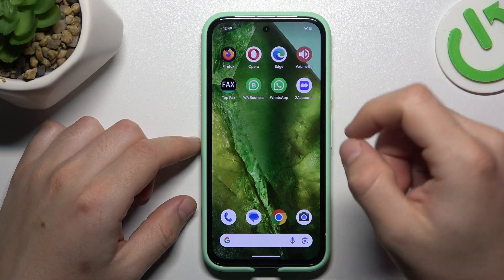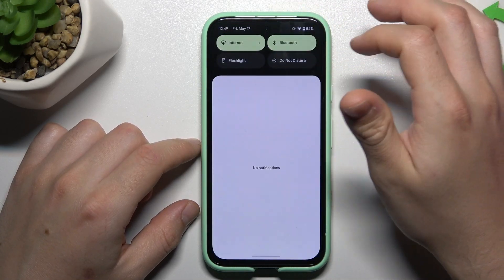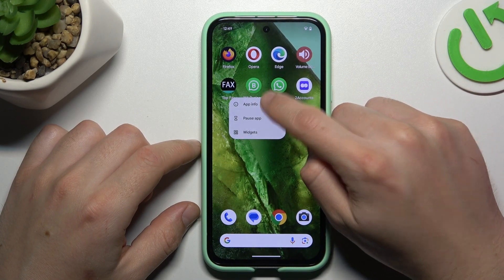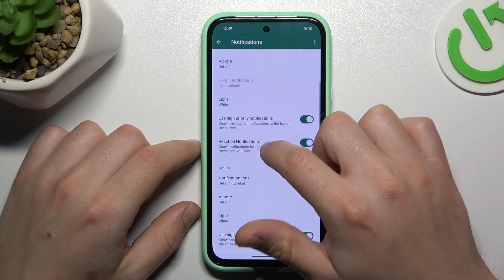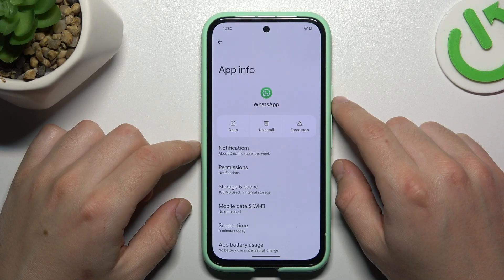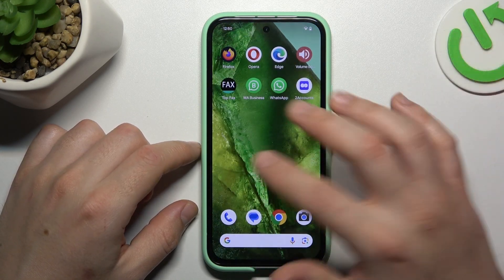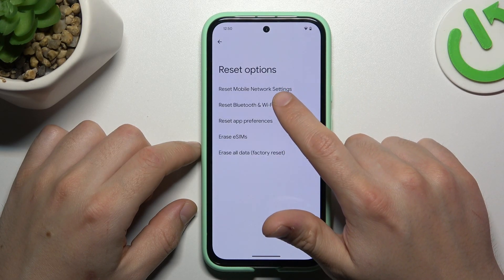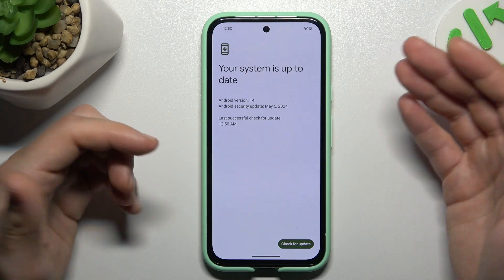How to Fix Invisible WhatsApp Notifications on GOOGLE Pixel 8A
Learn how to troubleshoot WhatsApp notification issues on your GOOGLE Pixel 8A phone with this comprehensive tutorial. Explore common problems such as delayed or missing notifications and discover effective solutions to ensure you never miss an important message again.

How to fix non working WhatsApp notifications on GOOGLE Pixel 8A? How to fix WhatsApp notification issues on GOOGLE Pixel 8A? How to correctly set up app notifications from WhatsApp on GOOGLE Pixel 8A?